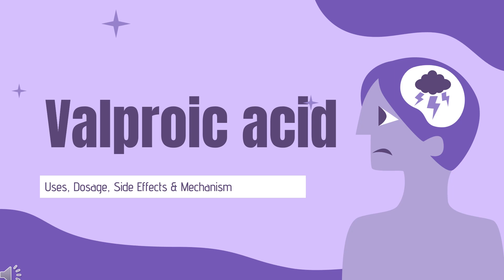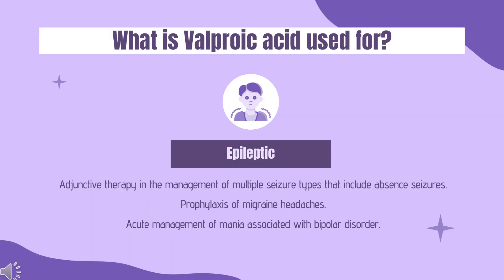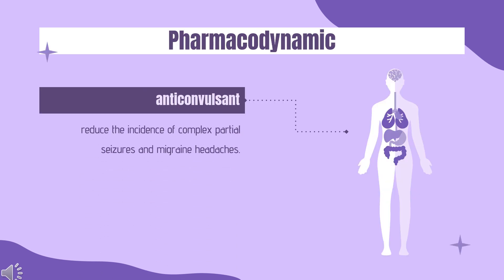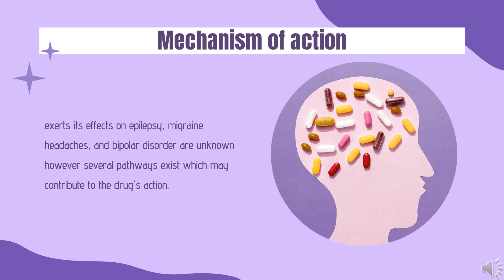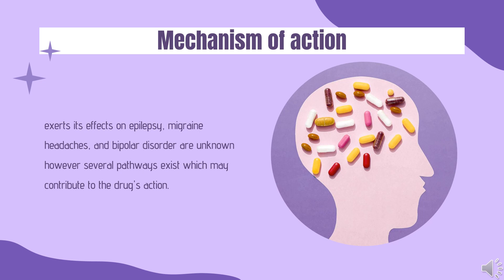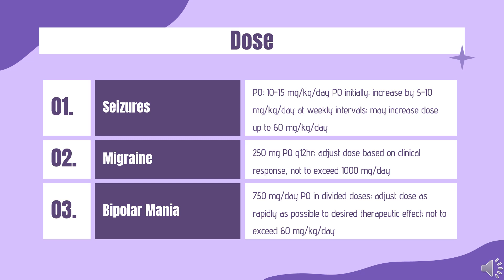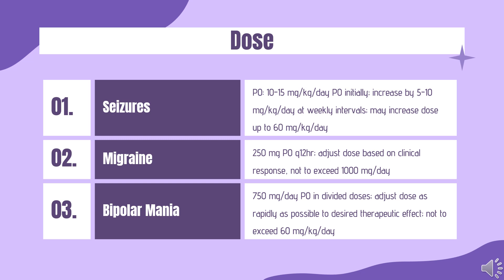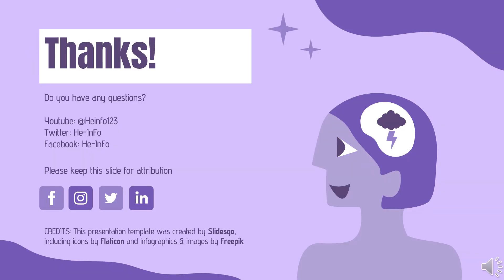Valproic acid | Uses, Dosage, Side Effects & Mechanism | Depakote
Valproic acid is an anticonvulsant used to control complex partial seizures and both simple and complex absence seizures.

In this video, let’s find found:
What is Valproic acid?
What is Valproic acid used for?
Contraindication
What are the side effects of taking Valproic acid?
How does Valproic acid work?
How to use Valproic acid?

📚 Sources / References
•  Medication information (uses, pharmacodynamics, mechanism of action, half-life):